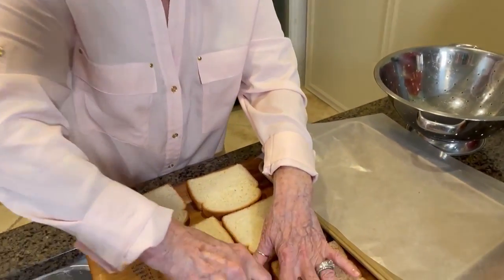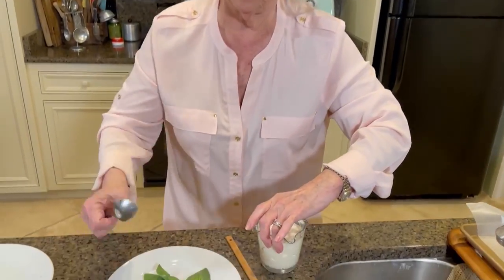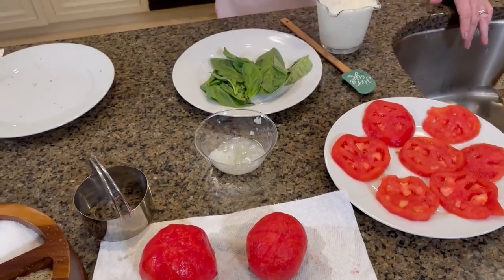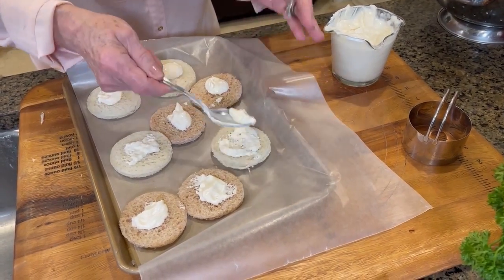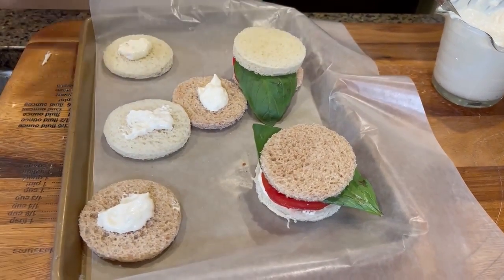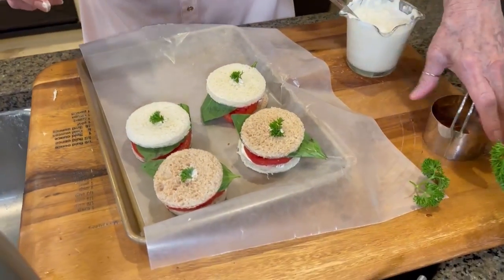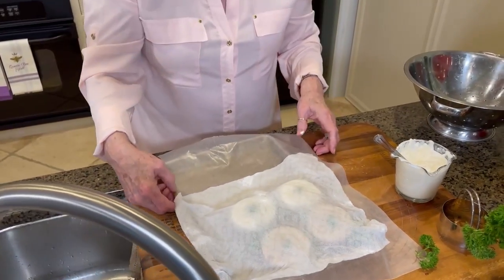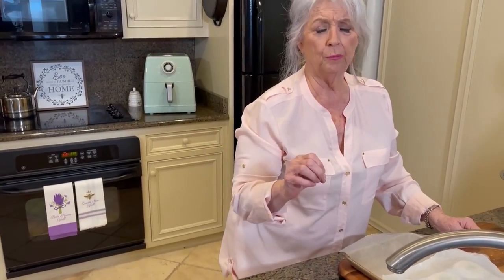Love & Best Dishes: Tomato Sandwich with Basil Recipe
Tomato Sandwich with Basil Recipe - You just can't go wrong with a classic Southern tomato sandwich recipe. These tea sandwiches are perfect to serve on Mother's Day.